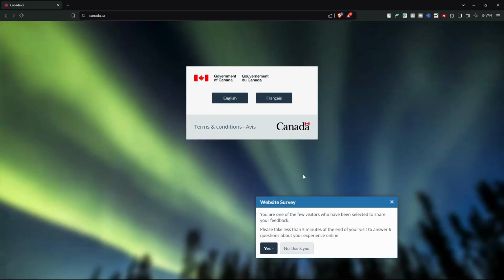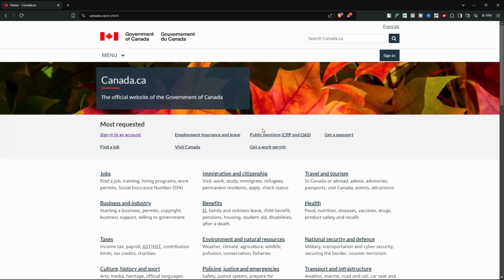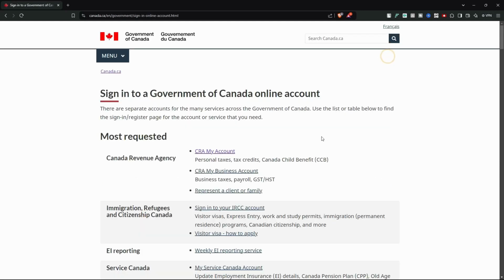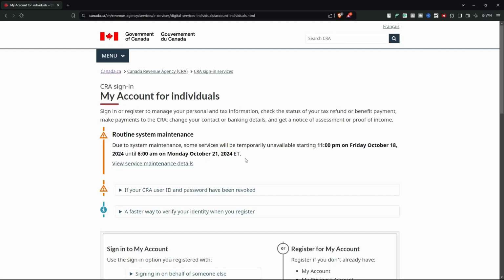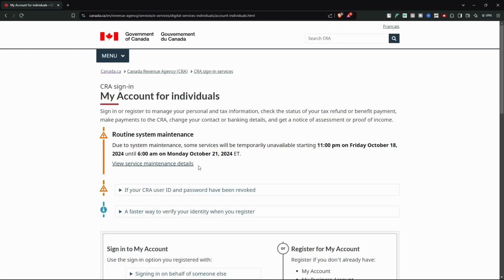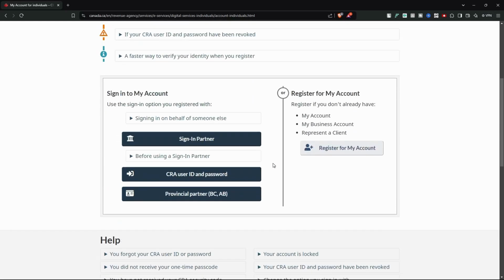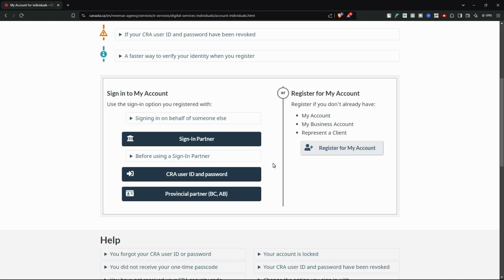How to Login To My CRA Account Online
Learn how to log in to your CRA (Canada Revenue Agency) account online with this easy step-by-step guide! This video will show you how to access your account through the CRA website, navigate the login process, and troubleshoot common issues. Whether you're asking, "How do I log in to my CRA account?" or need help accessing your tax information, this tutorial has you covered. Watch now to get securely logged in to your CRA account online!

Timestamps:

00:00 How to Login To My CRA Account Online
00:10 Accessing the CRA Website and Navigating the Login Process